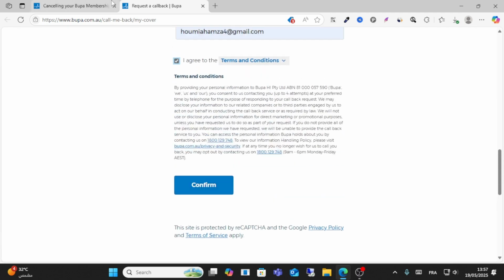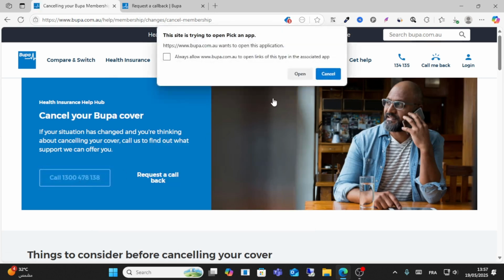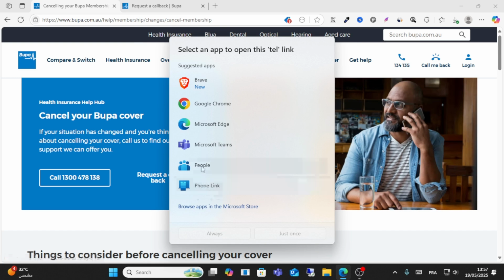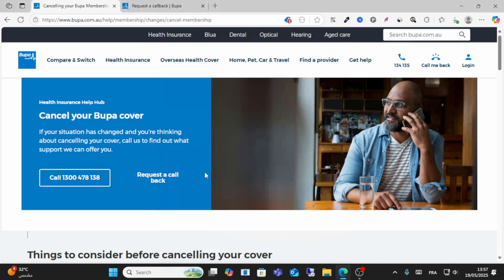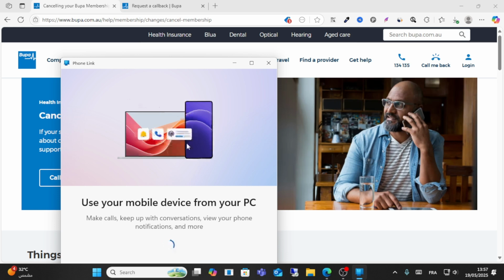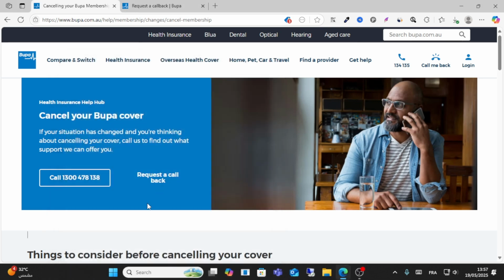How To Cancel Bupa Health Insurance | cancel bupa health insurance online (QUICK GUIDE)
in this video i will show you How To Cancel Bupa Health Insurance step by step tutorial !